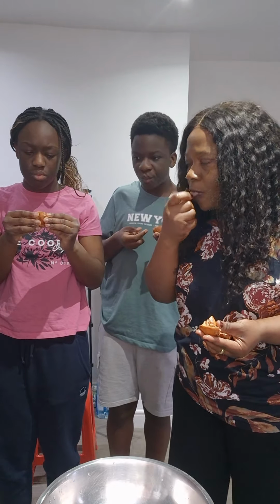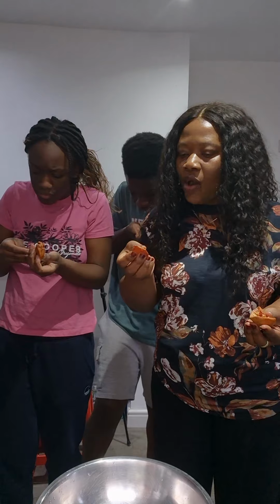Always a first time!! - Chinwe Uzoma Kitchen & Lifestyle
In this channel, we do food recipes, especially Nigerian foods, and West African cuisines, including a wide range of cooking styles and recipes like Italian and new inventions that provide an easy way of preparing an assorted range of foods for the entire family. In this channel, however, you can see a series of lifestyle vlogs, like the birthday parties of my children and myself. Daily vlogs and general way of training children, which is predominantly our case presently as we are still training our children. There might be as well occasional shopping vlogs, eating videos of our entire family, and videos of our way of life. Thank you all for your massive support.

other channels